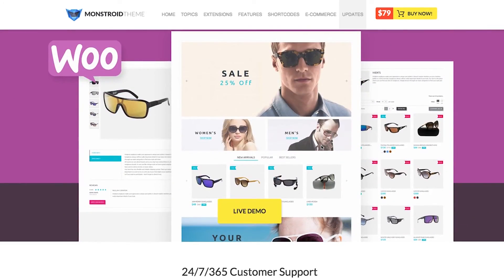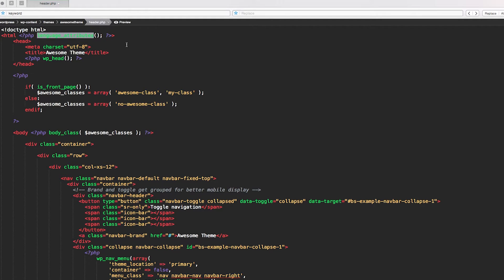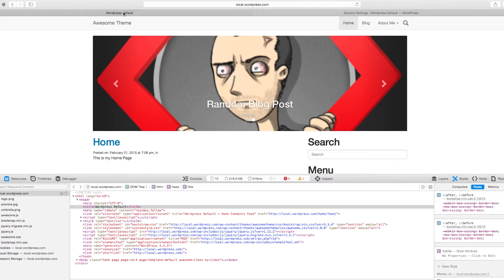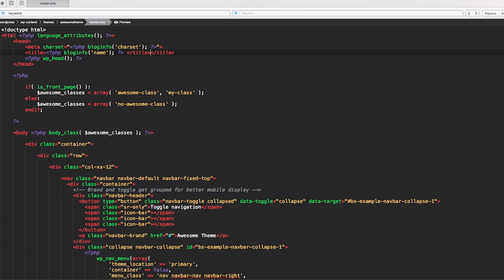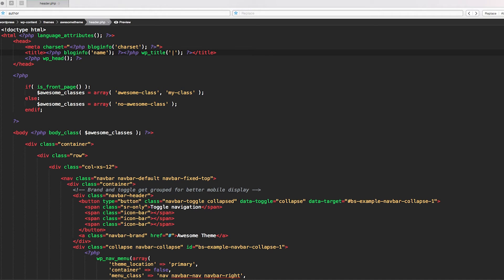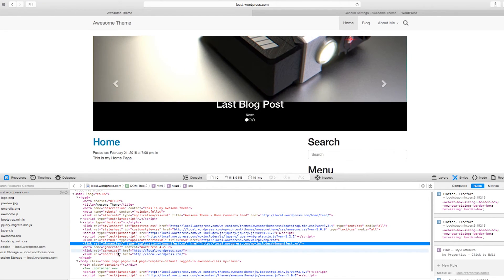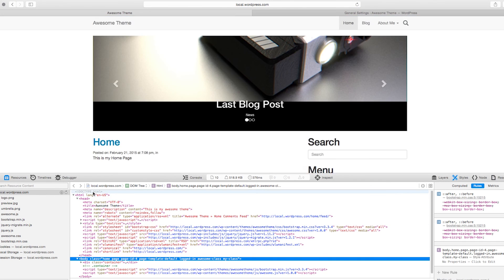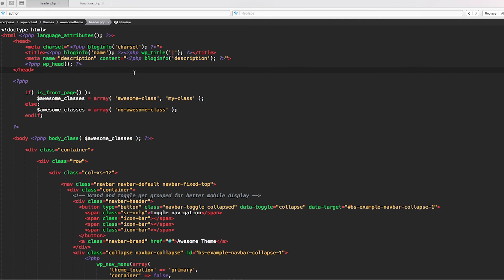WordPress 101 - Part 16: How to print the Blog Info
sixteenth lesson of the series WordPress 101 for Beginner Developers, How to print the Blog Info.

Learn how to build a Theme from scratch, create the folder and the necessary files to install and activate a custom theme.

This tutorials are meant to be a starter help for developers who never used WordPress before and want to learn how to code themes and plugins without using pre-coded assets.